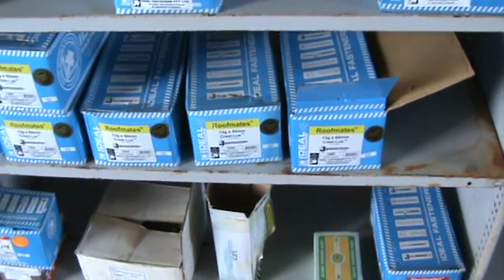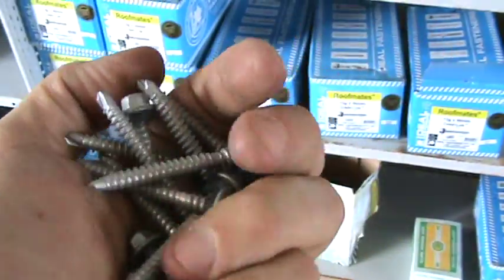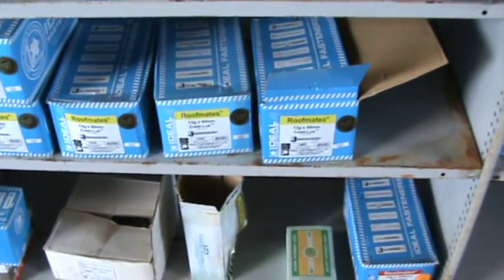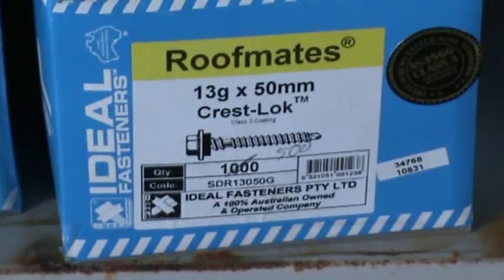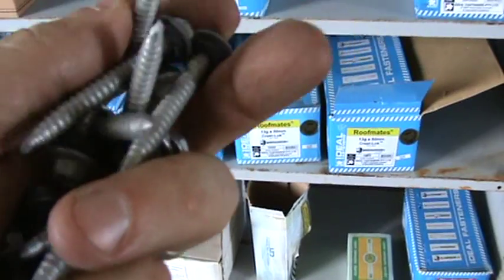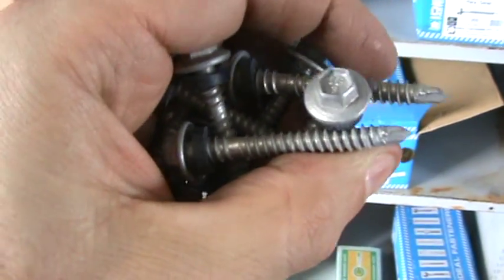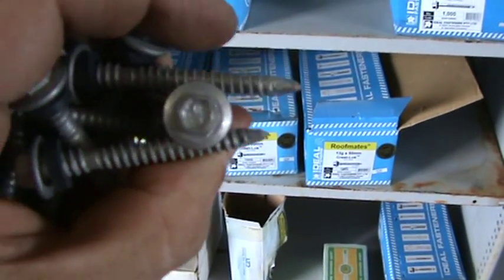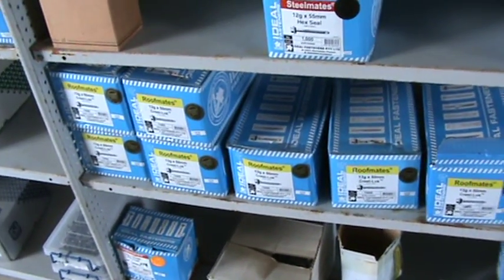GMBOLT.com ROOFING SCREW ROOMATE vortex roof screws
call us in Australia at  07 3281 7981
We ship nationwide across Australia with a full range of self drilling and self tapping scews